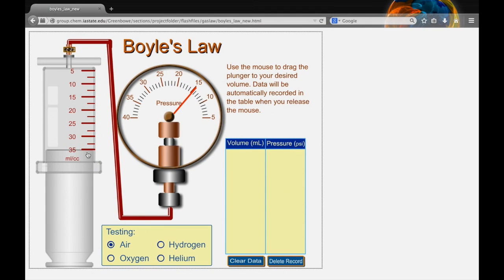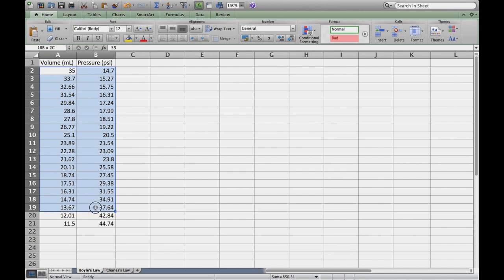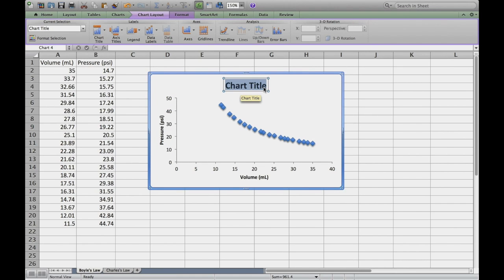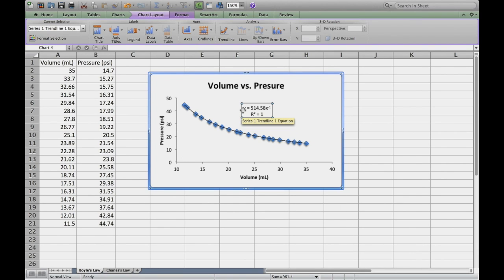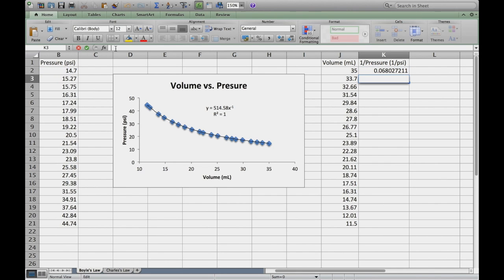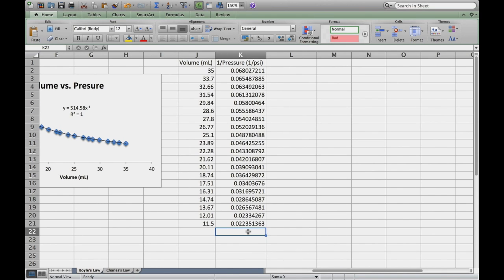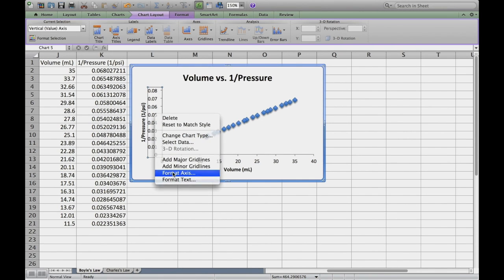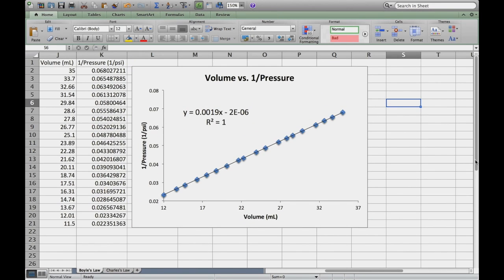Boyle's Law Lab Workup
This video is about Boyle's Law Lab Workup